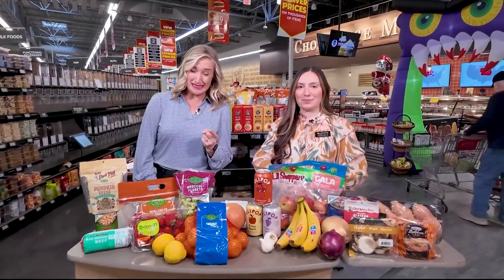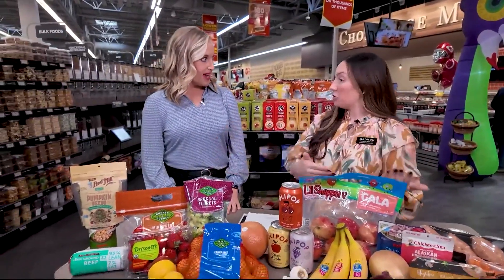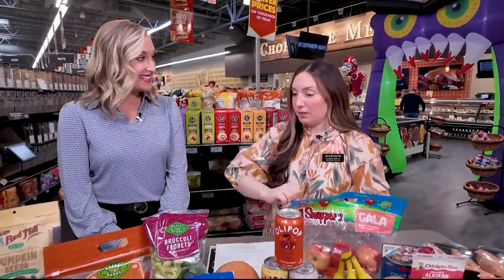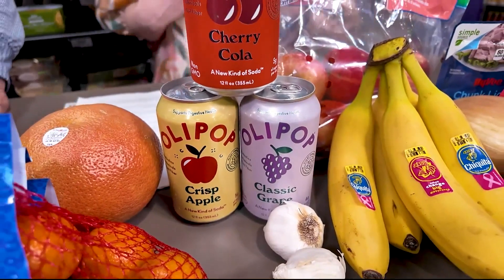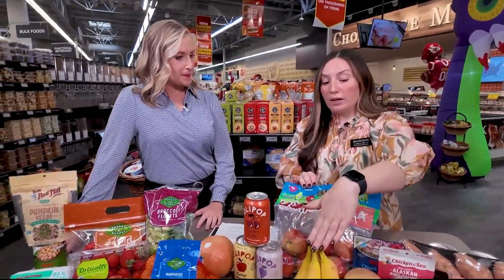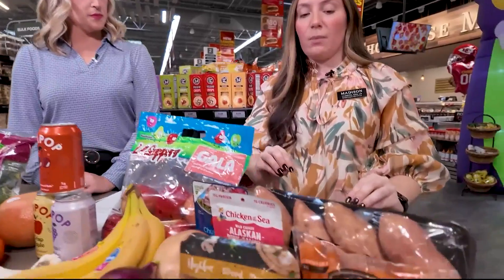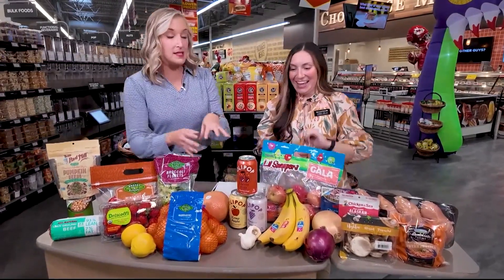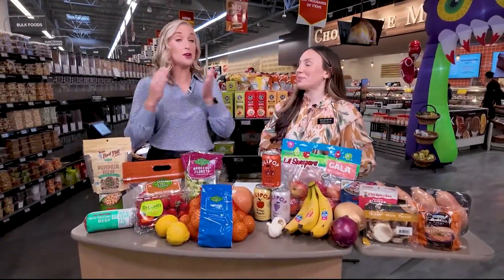Sponsored Content: What's Cooking with Hy-Vee: Nutrition Tips for Cold & Flu Season